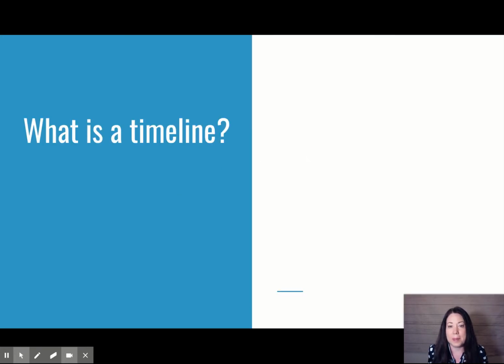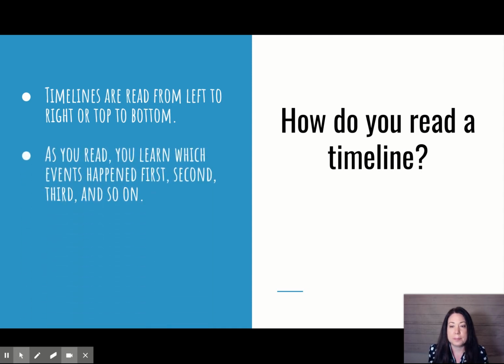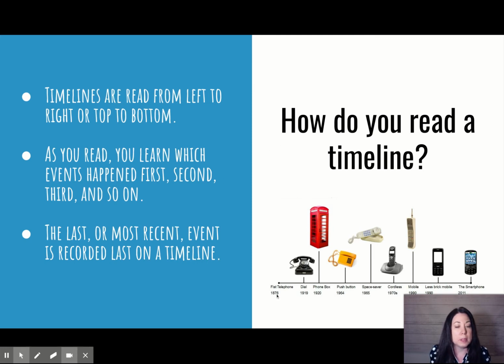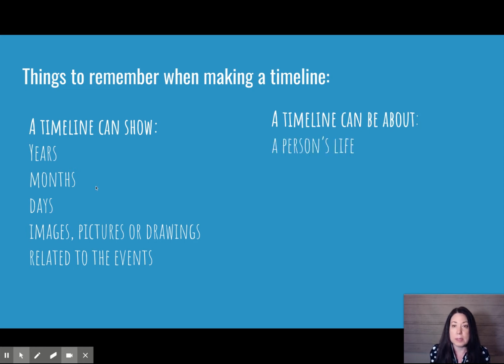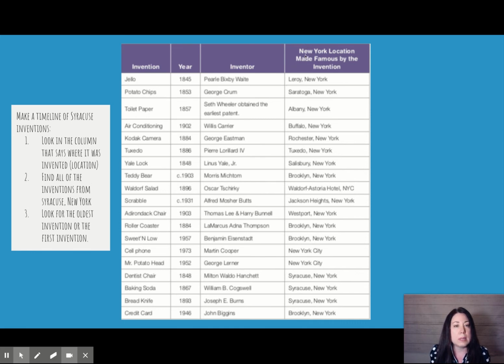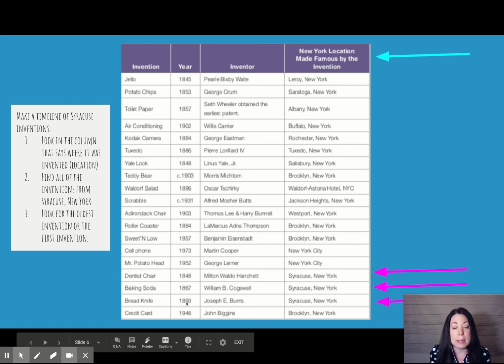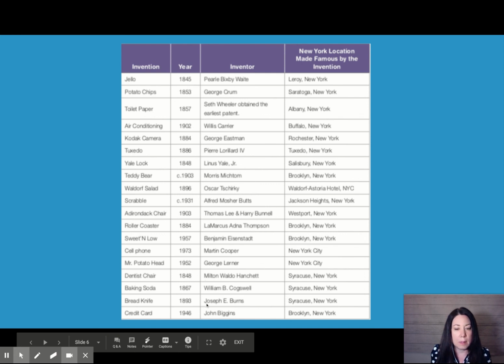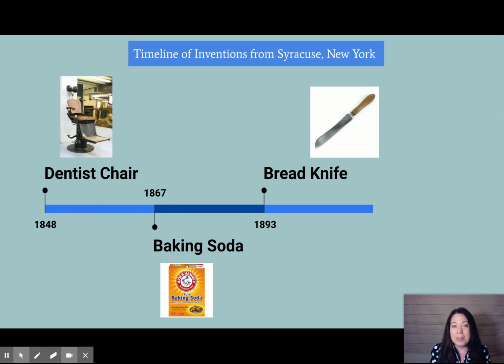Unit 3 Day 2 & 3 - Lesson - Timelines Show Change Over Time - SSG2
What can we learn from a timeline?